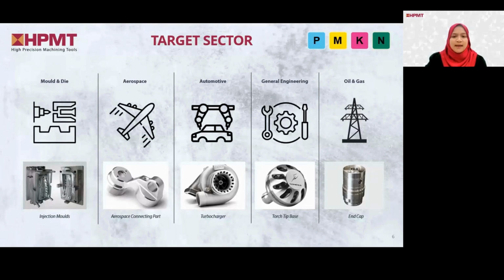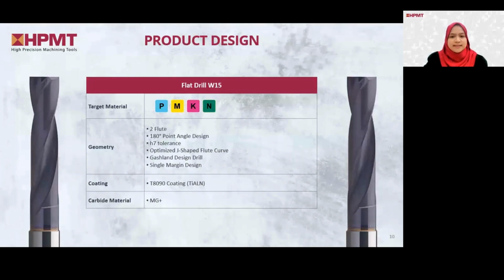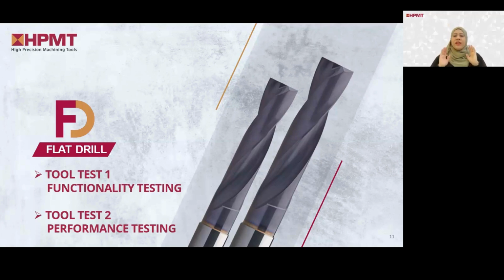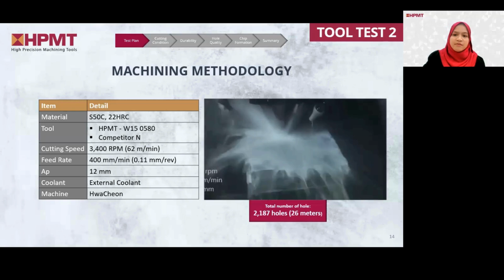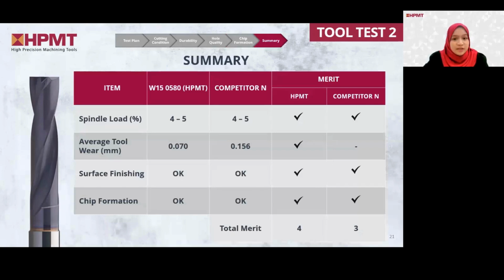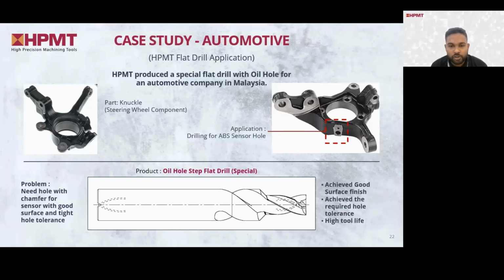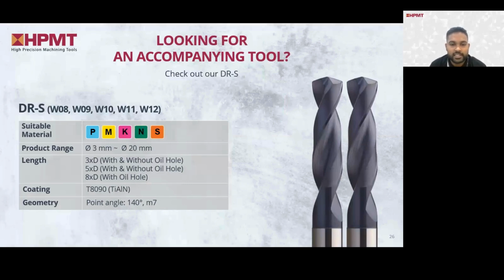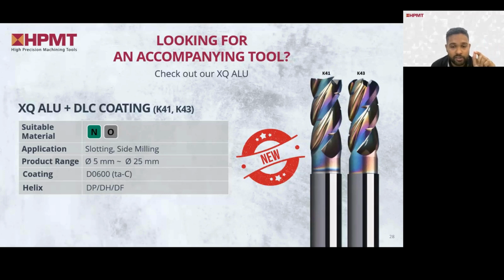HPMT Flat Drill Live Webinar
Flat Drill is a high-performance tool designed for drilling flat-bottomed holes. With 180° point angle for P,M,K,N material groups.